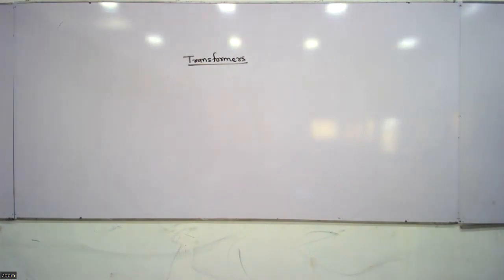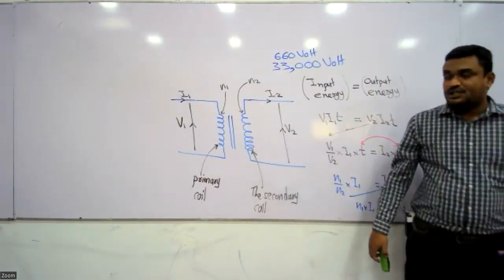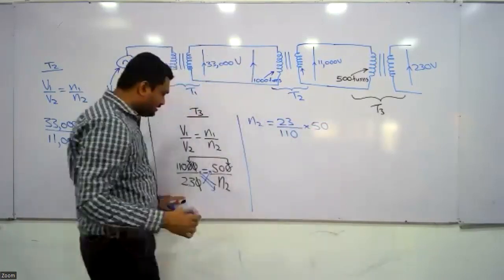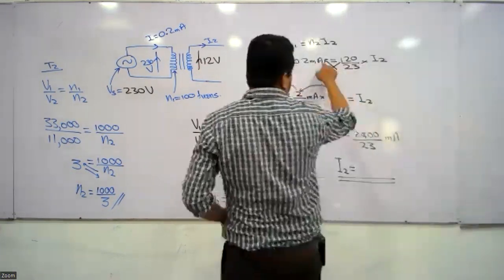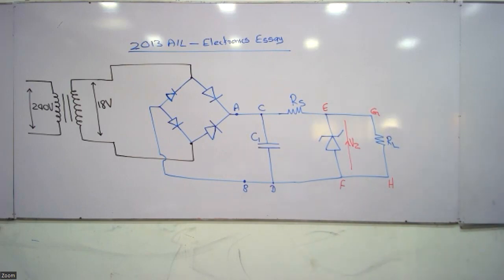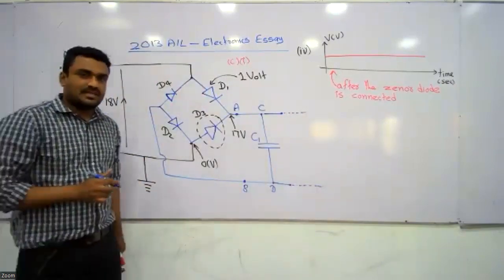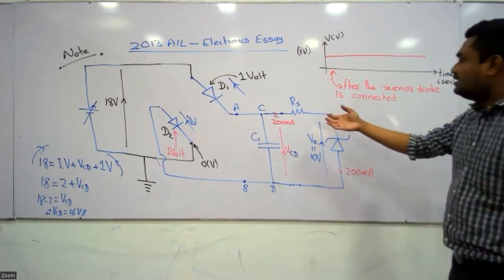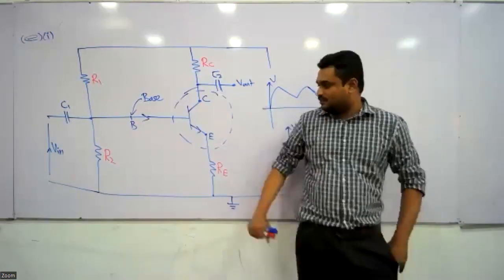2013 A/L Physics Paper - Electronics Essay Question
Nuwan Balasooriya

🎓 2013 A/L Physics Paper - Electronics Essay Question | GCE A/L Physics with Nuwan Balasooriya